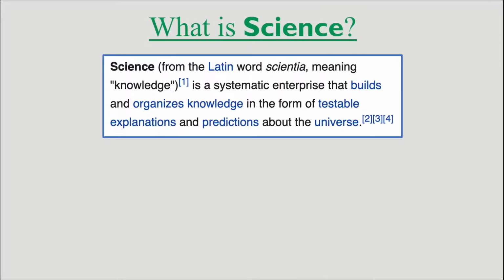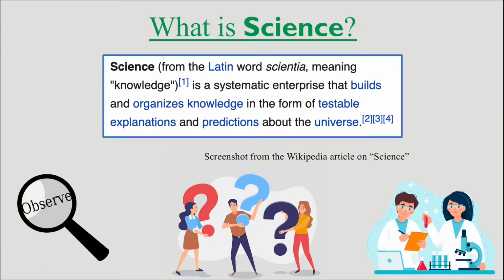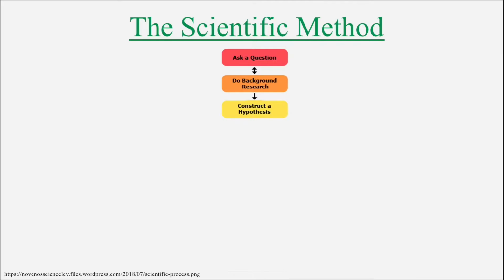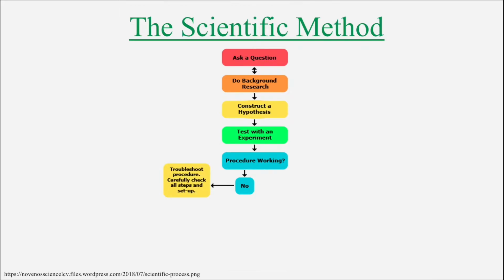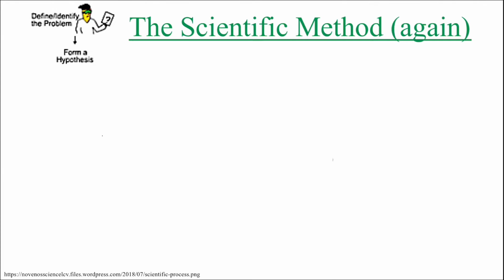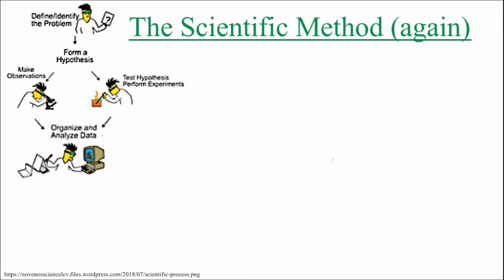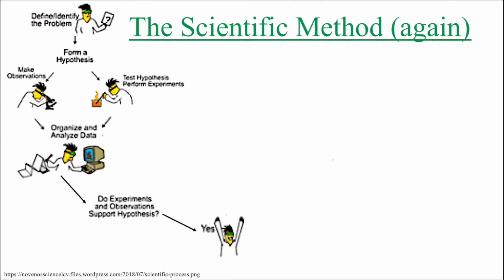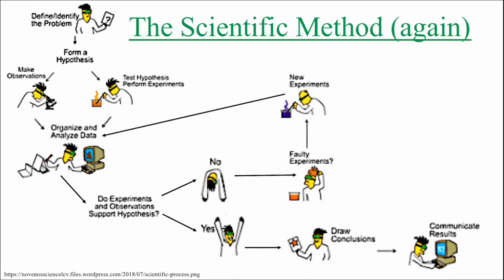Science and the Scientific Method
The content in this video was designed and created for Anoush Kazarians' online Astronomy courses at Glendale Community College (Glendale, CA).

This video serves as Part 2 of Unit 1 for Astro 110 and Astro 120.